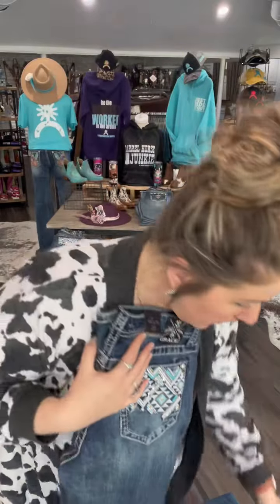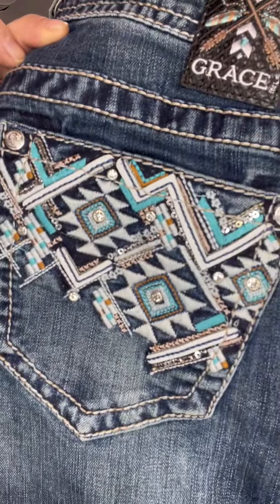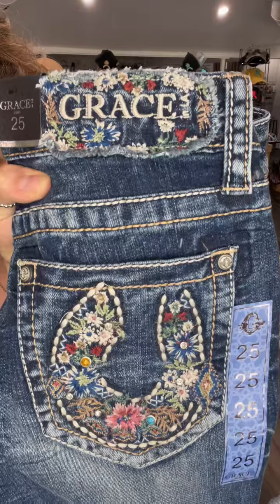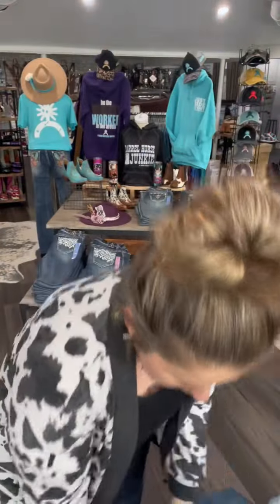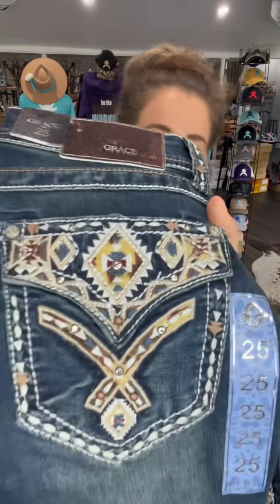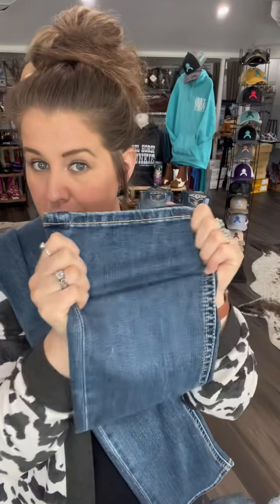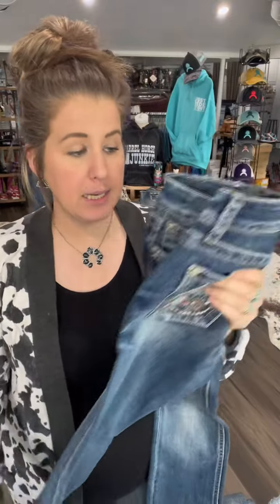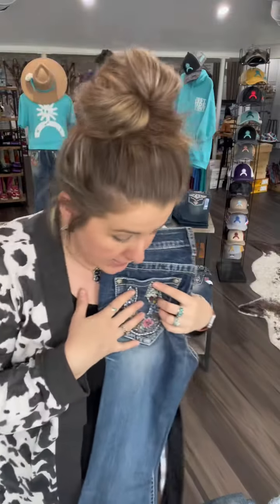If you’ve been looking for the stretch of JB jeans with a little more western pizazz, check out thes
If you’ve been looking for the stretch of JB jeans with a little more western pizazz, check out these Grace in LA jeans. Mid-rise, stretchy, with a 34” inseam, you can’t beat these fancy butted jeans, cowgirl.